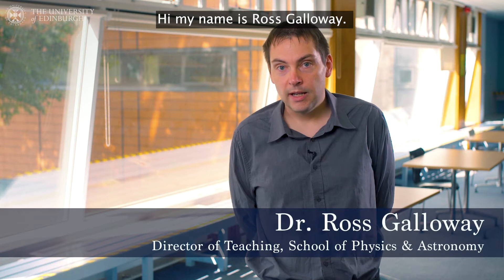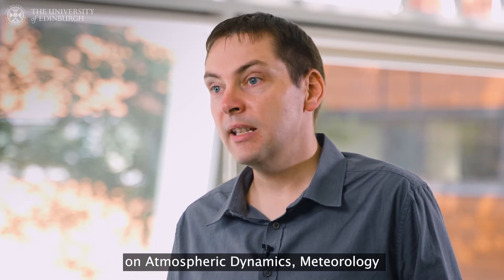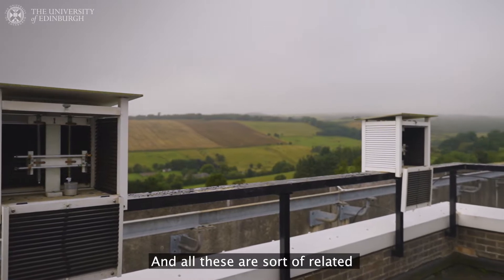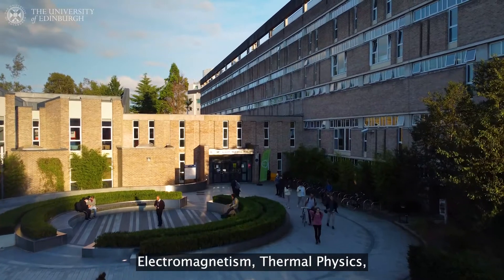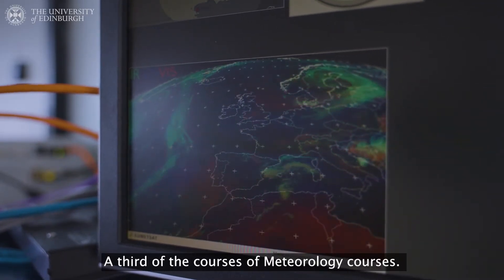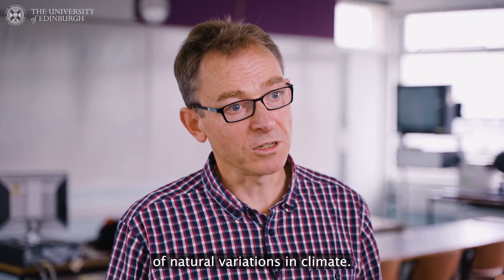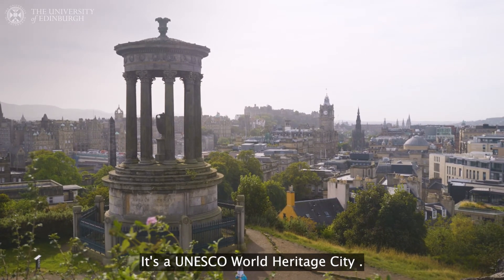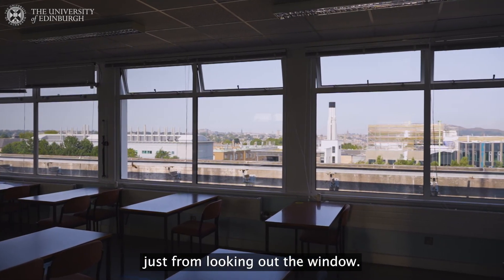BSc/MPhys Physics with Meteorology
Academics from the School of Physics & Astronomy and the School of Geosciences talk about the Physics with Meteorology degree.